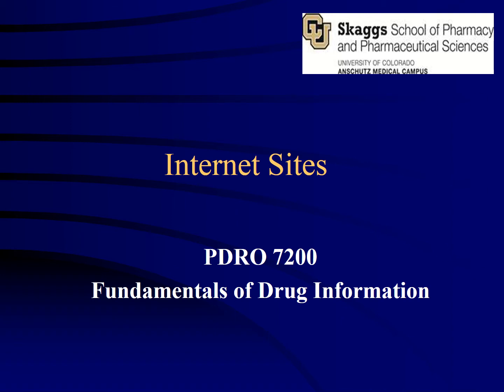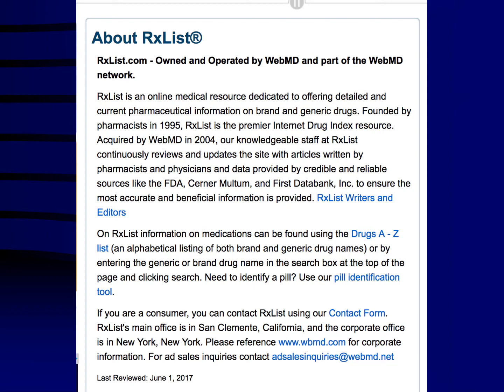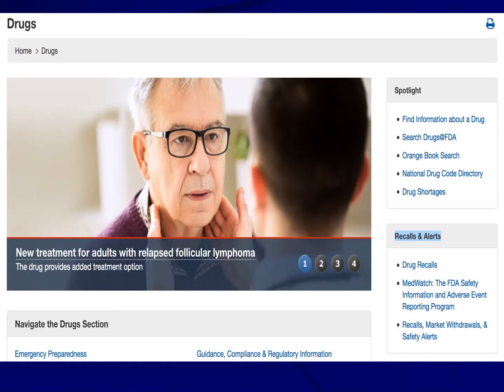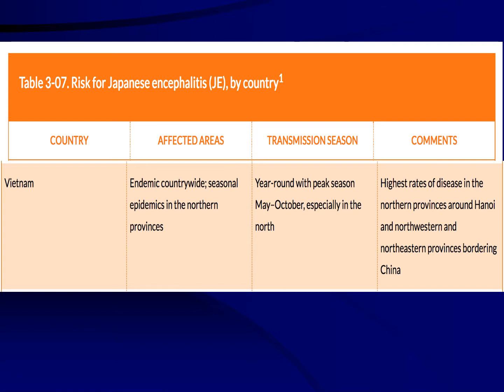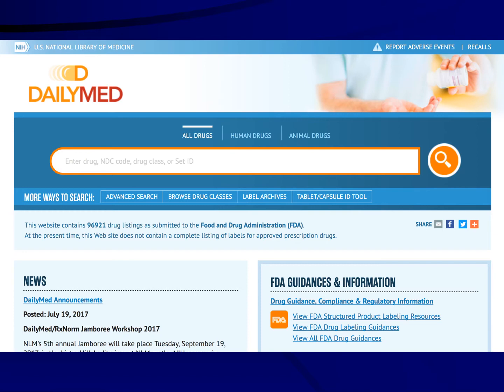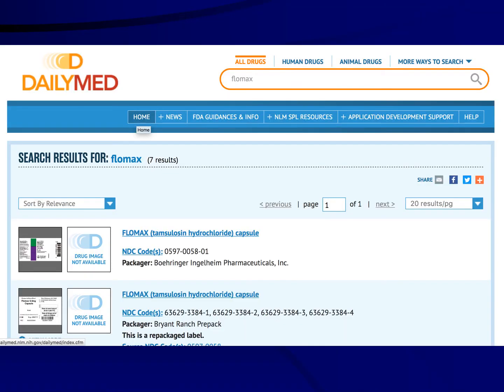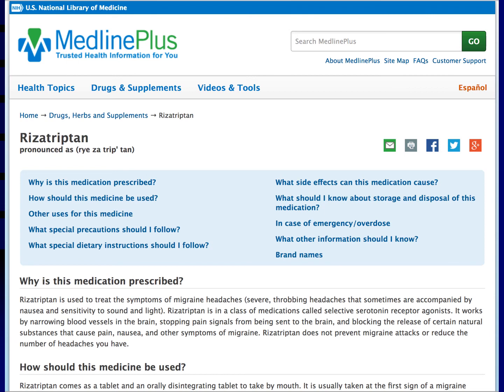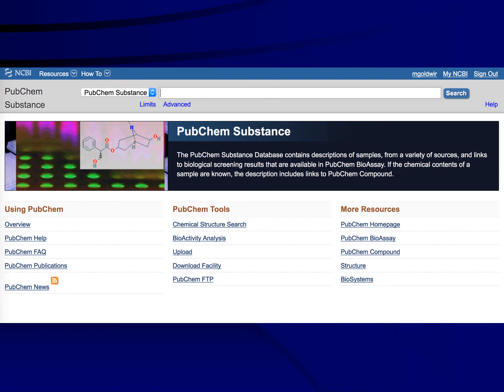PDRO 7200 Lesson 4